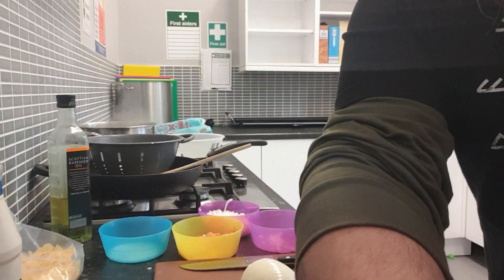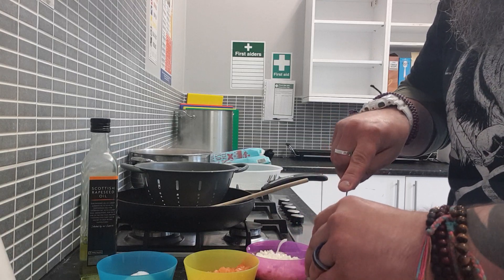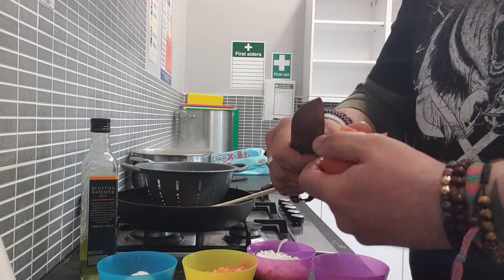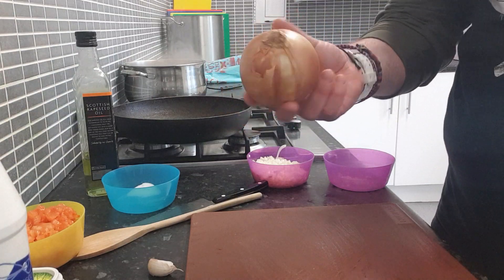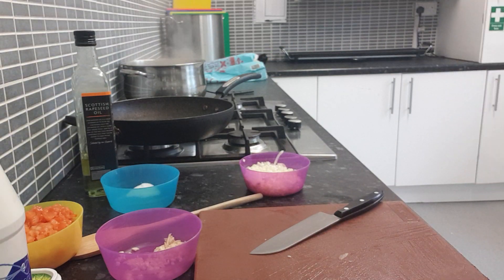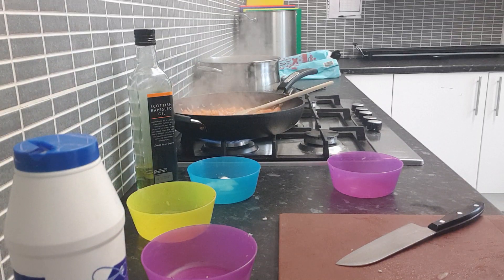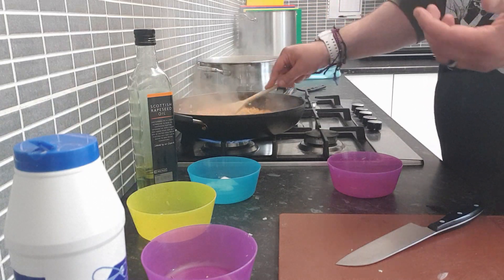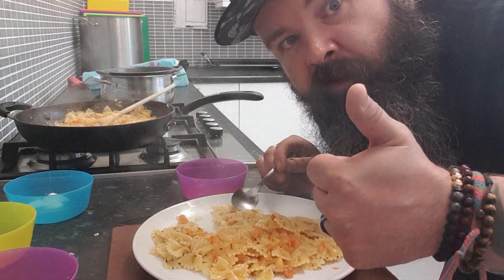Cooking with Mark - tomato pasta.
A quick idea for a light, healthy pasta lunch.